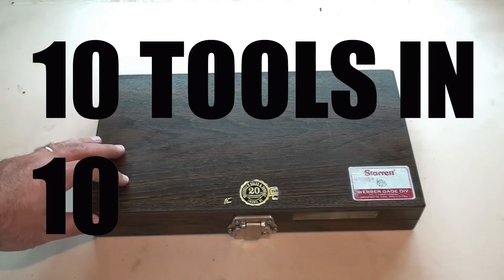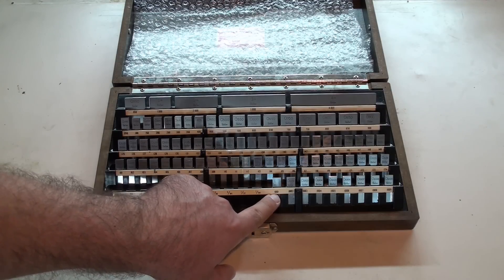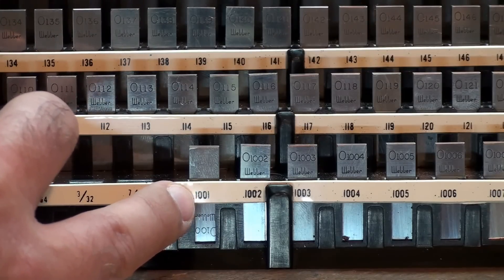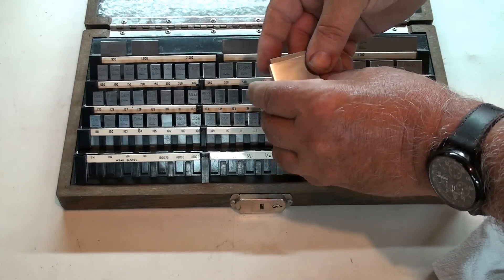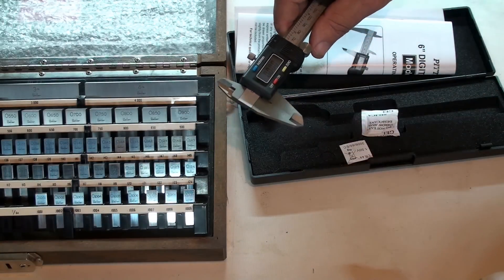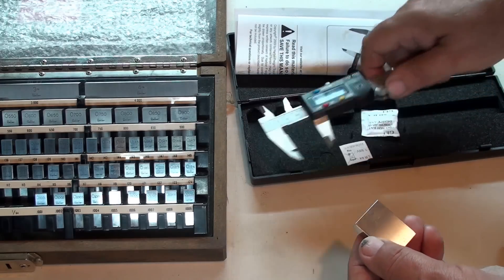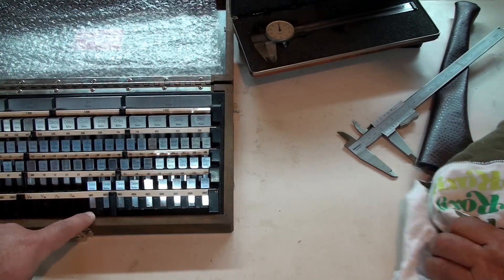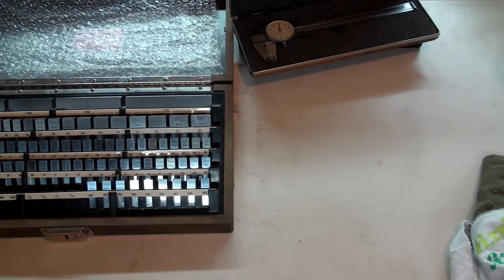10 tools in 10 weeks episode 2: tool room gauges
My Dad and I head into his tool room to take a look at some of the more interesting tools he's picked up.  This week we're looking at tool room gauges.